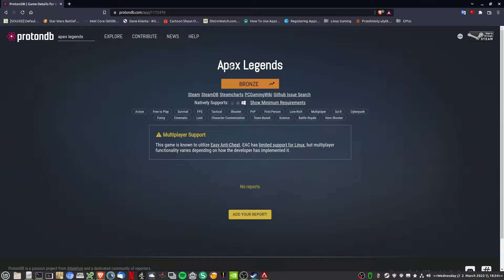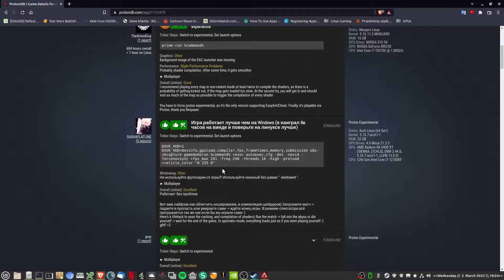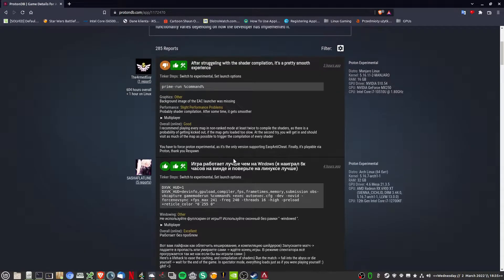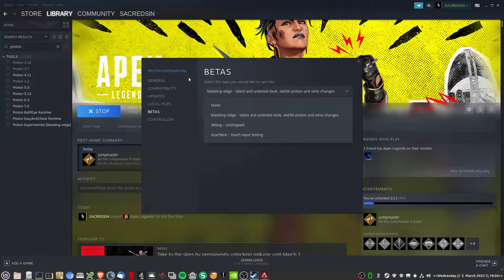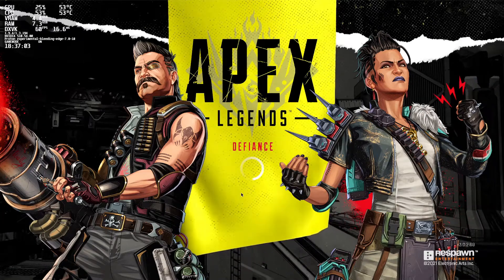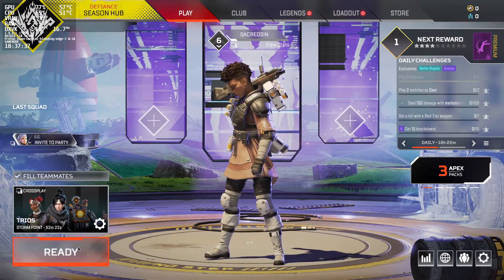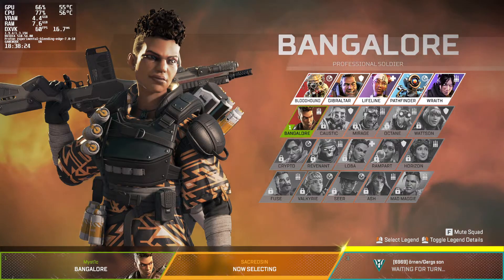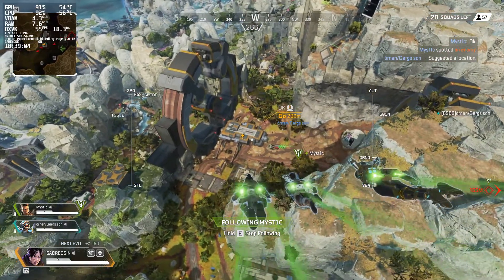Gaming on Linux EP#9: Apex Legends!!!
Trying out Apex Legends since it was announced that it is working on Steam through Proton. EAC on Linux, is upon us, wary travellers.

==System Specs==
OS: Linux Mint 20.3 x86_64
Kernel: 5.15.25-xanmod1
CPU: Intel i5-6500
GPU: NVIDIA GeForce GTX 1060 6GB
Nvidia GPU driver: 510.54
Client: Steam with Proton experimental(bleeding edge)
Launch options:  MANGOHUD=1 gamemoderun %command%